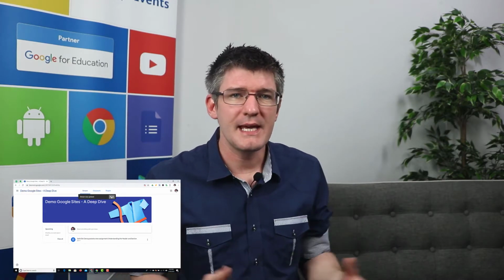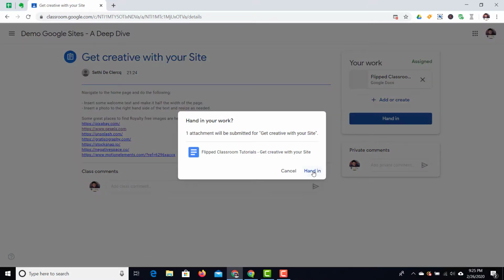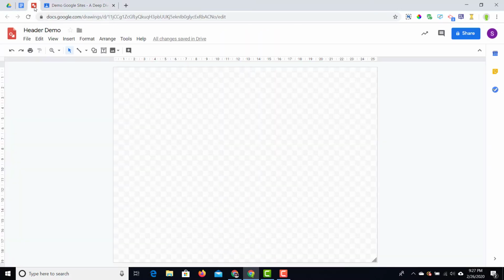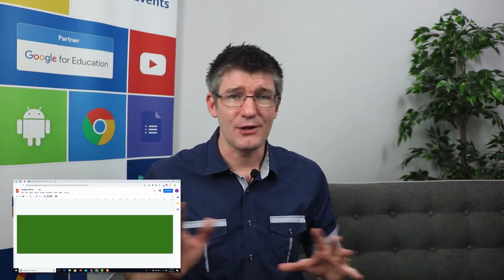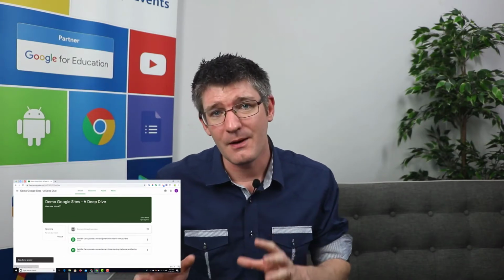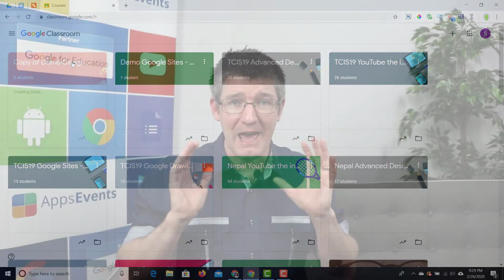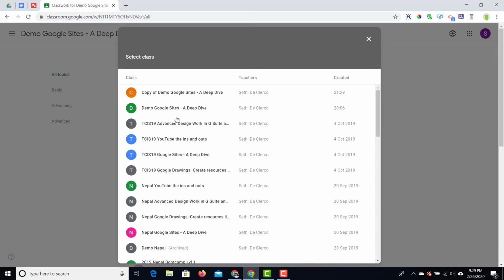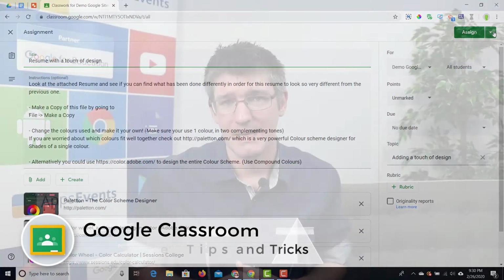Google Classroom More tips and Tricks for Beginners | Tips and Tricks Episode 39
After last week's Video on Google Classroom, here are some more tips and tricks when you're getting started on Google Classroom.

Prepare yourself for the Google Certified Educator Level 1 Certification with this video and begin using Google Classroom today!